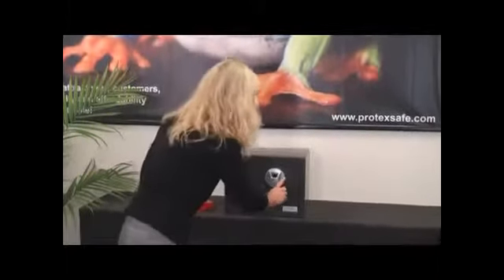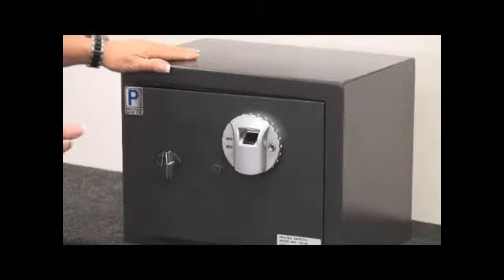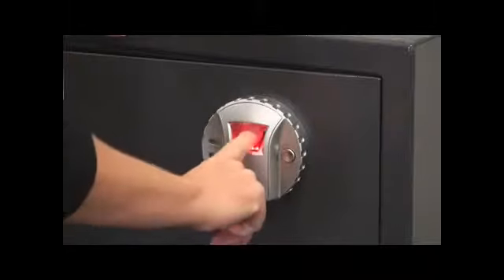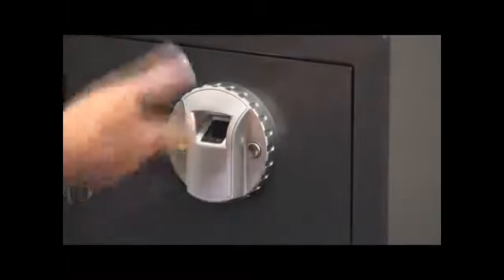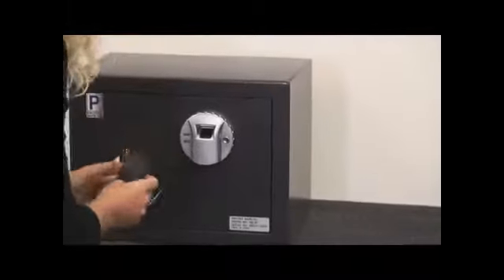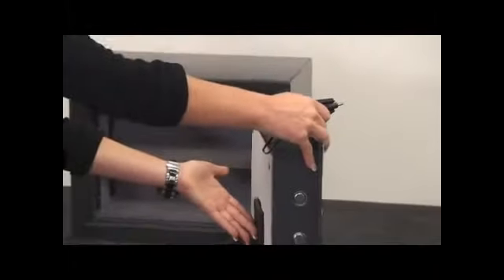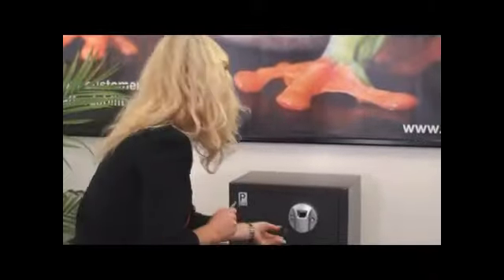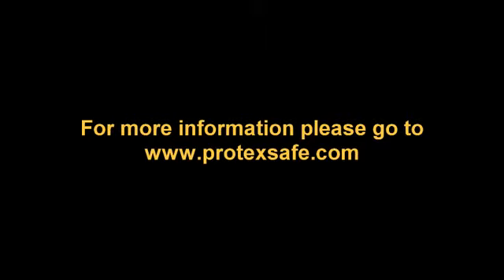Protex LC Series Safes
and

- Protex LC-30D UL Classified Fire Safe

and

- Protex LC-53D 1-Hour UL Rated Fire Safe

and

- Protex LC-35D UL Classified Fire Safe

and

- Protex LC-30J 1-Hour UL Rated Fire Safe